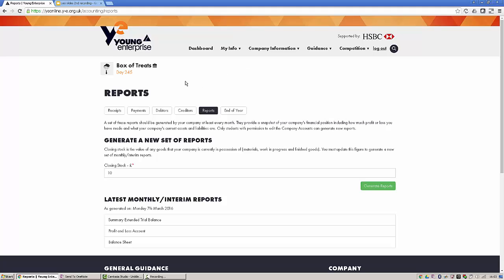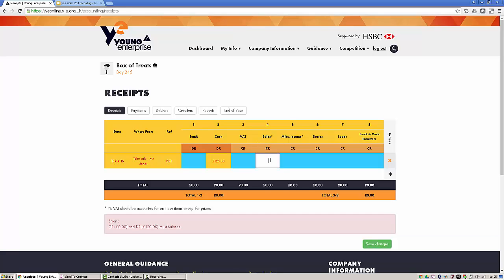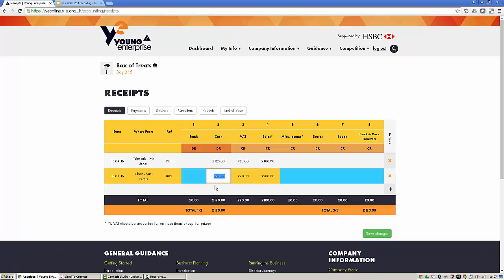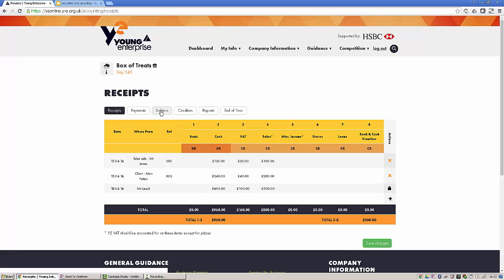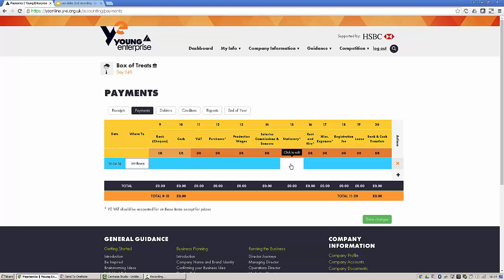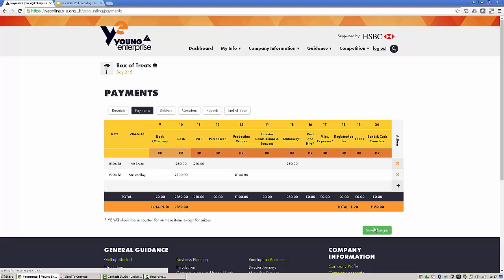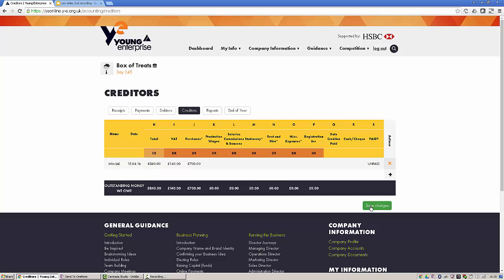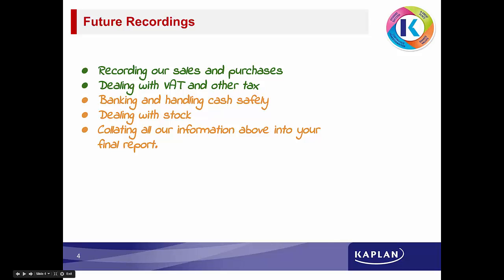Young Enterprise Scotland - Sales & Purchases Webinar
Kaplan has created this webinar video to educate and support the students of our Company Programme with Sales & Purchases.